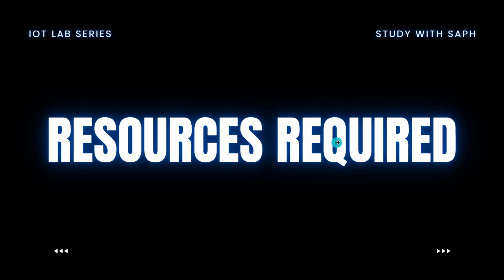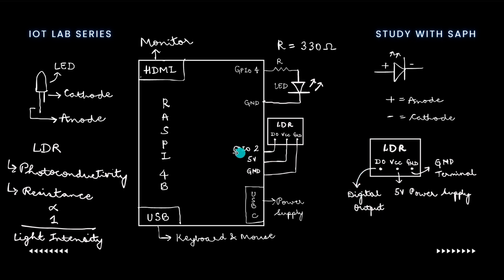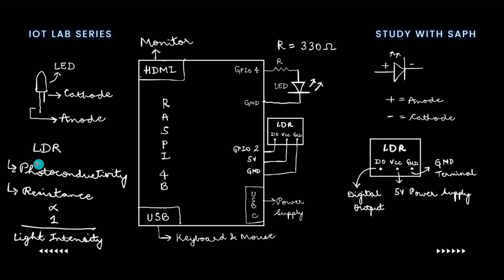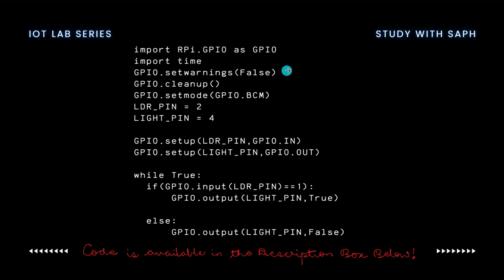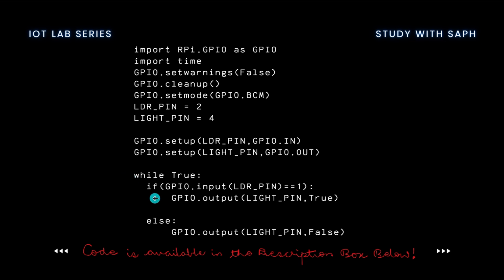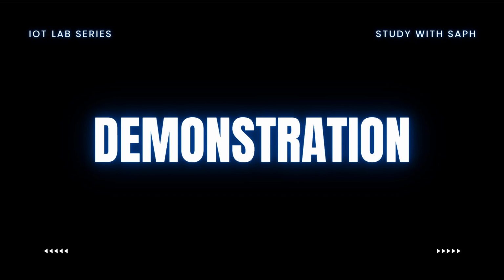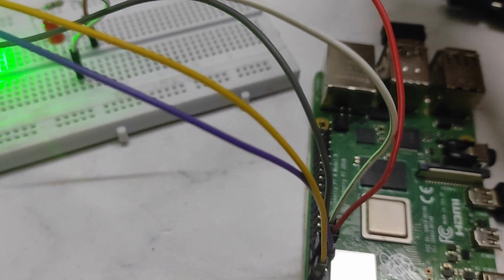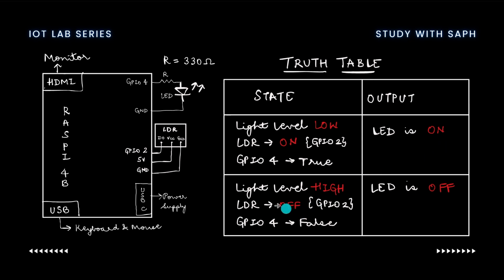LED Control with LDR (Photoresistor) and Raspberry Pi 4B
Welcome to the MSRIT IoT Lab Series! 🚀
This series is specially curated to help students and enthusiasts explore and learn the exciting world of IoT. Each experiment is designed to give you hands-on experience with IoT concepts and practical applications, as part of the VTU curriculum and for ECE students at MSRIT.

This is basic raspi tutorial; turn on LED when it's dark and turn off when is light.

Follow me for more updates and insights into IoT, ECE projects, and technology

📢 Topics Covered in This Video:
- Resources Required
- Circuit Diagram
- Python Code
- Demonstration
- Summary